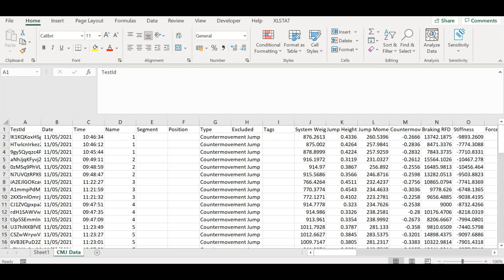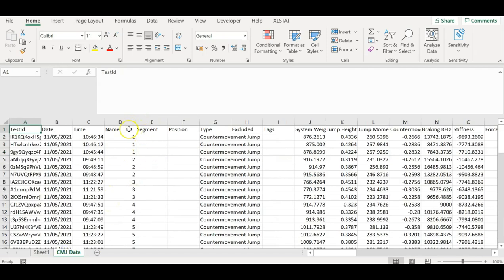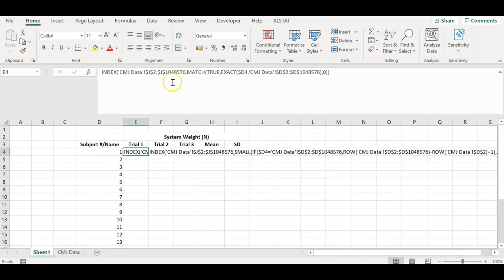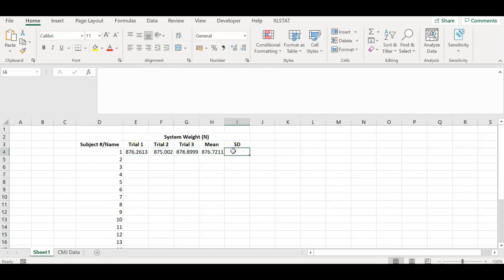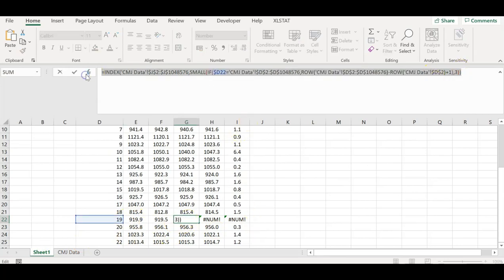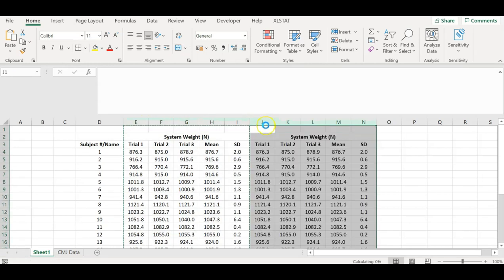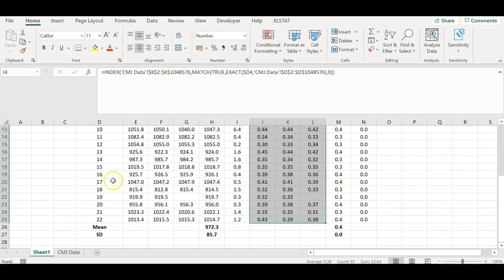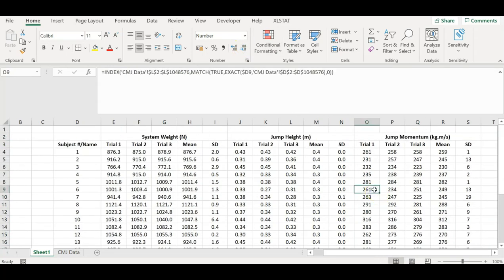How to prepare Hawkin Dynamics force plate data for statistical analyses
In this short video, I demonstrate how to get force plate data which has been downloaded from the Hawkin Dynamics cloud server ready for statistical analyses in applications such as SPSS.

Because SPSS requires data to be entered so that each row corresponds to one individual's data, there is a requirement to format the data from the downloaded Hawkin Dynamics .csv file accordingly. I have used Microsoft Excel for this purposes and have provided a link to the Microsoft Excel spreadsheet that was produced in this video below for viewers to download and adapt to suit their needs.

I hope you find it useful and it may be applied to other force plate system's data exports too.

I apologise for the green screen technology not quite working as well as usual in the opening and concluding parts of the video!